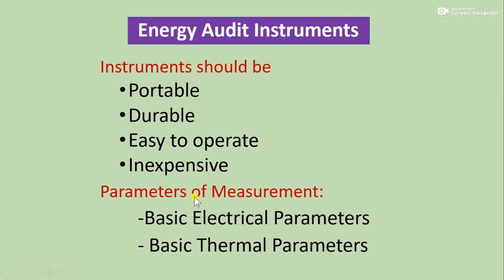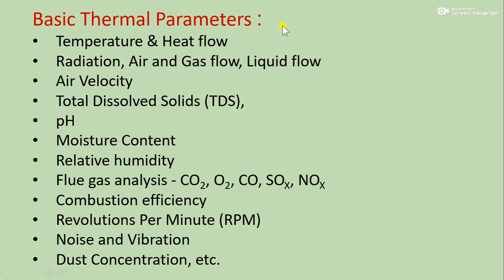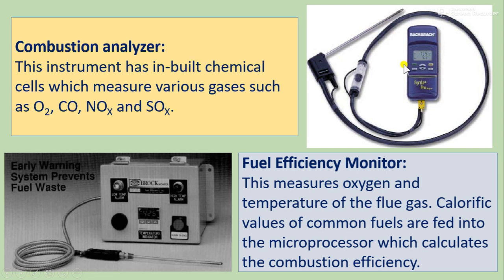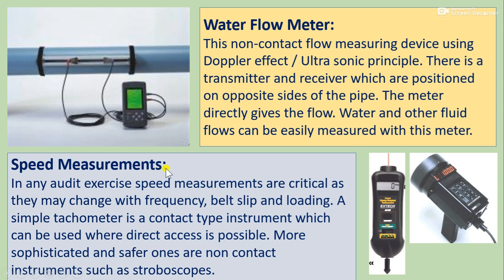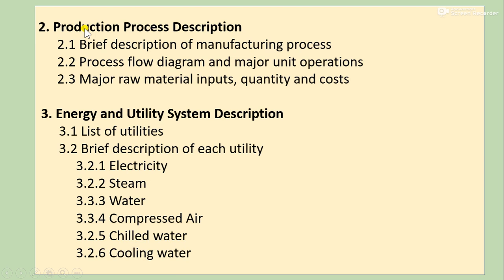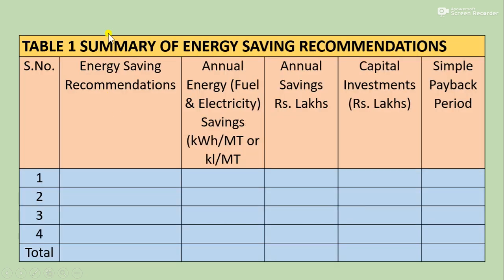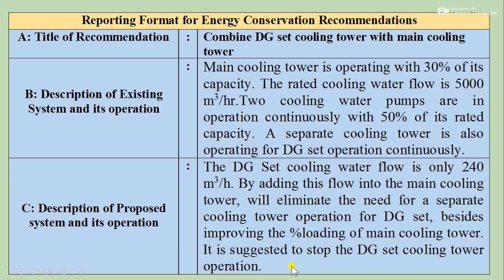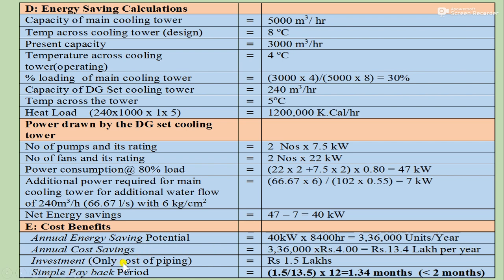Lecture 2.2 Energy Audit Part-II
This video is made to make the students conversant with basic concepts of Energy  Audit & Management.
I acknowledge my sincere thanks to authors and references, referred here.